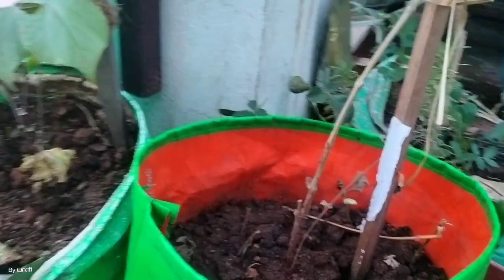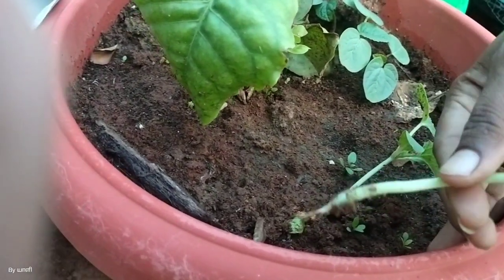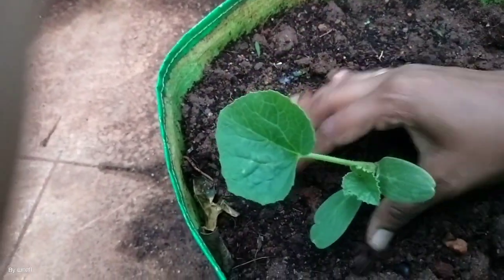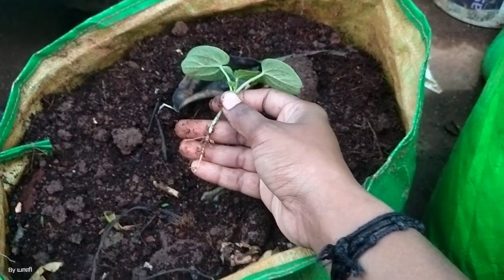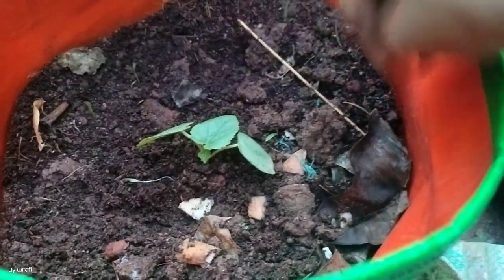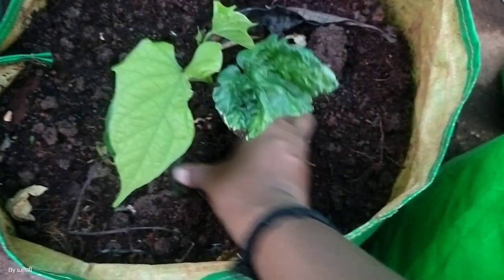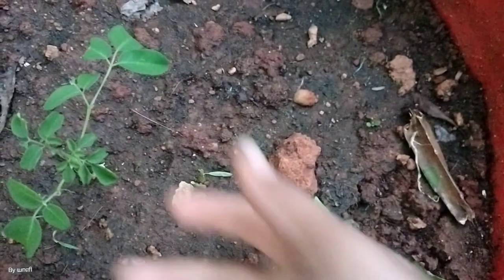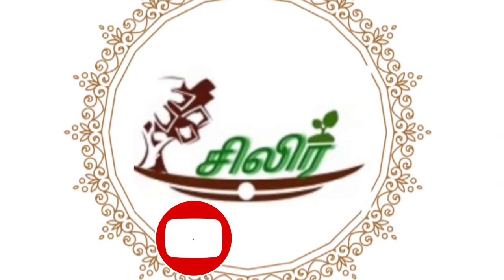Let's grow food in 90days challenge -day 28 || அரசியல் ன்ன சில அடிகள் வில தான் செய்யும்